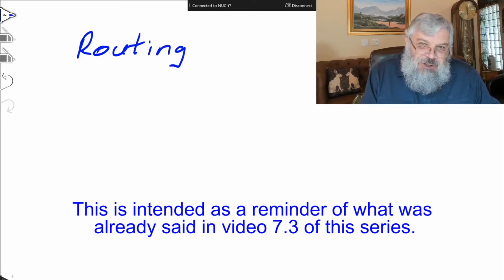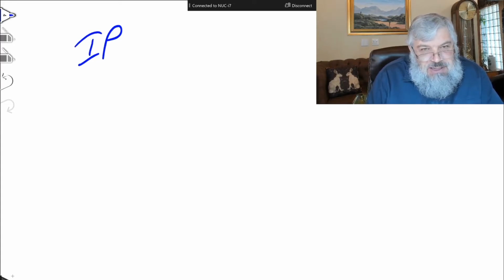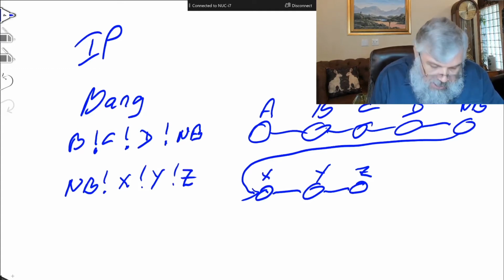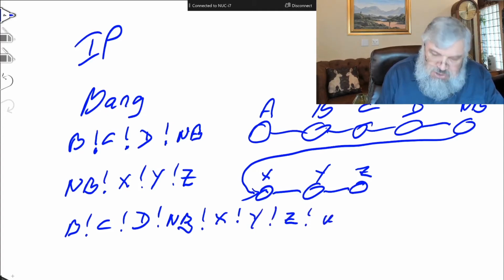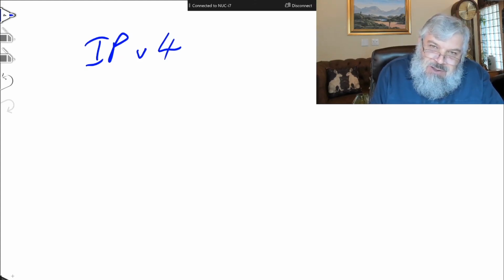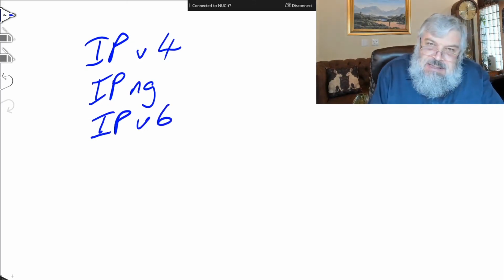Network layer (1/6): Routing and addressing (Computer networks)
The two key concepts that are used to introduce the network layer is routing and addressing. A brief reminder of layer 7 routing protocols is included, but the emphasis is on generic layer 3 routing / forwarding, as well as generic notion of addressing.